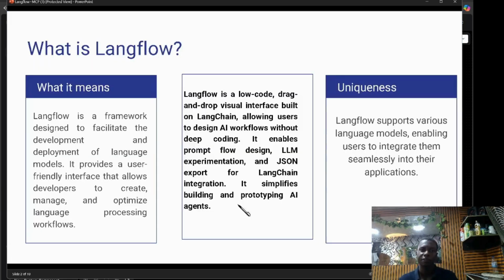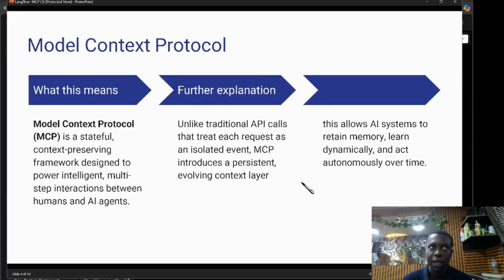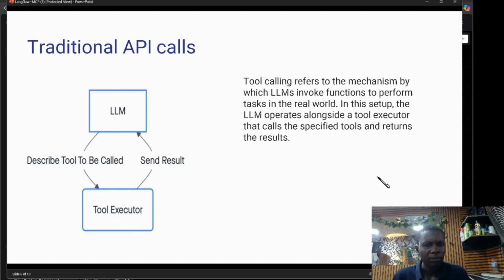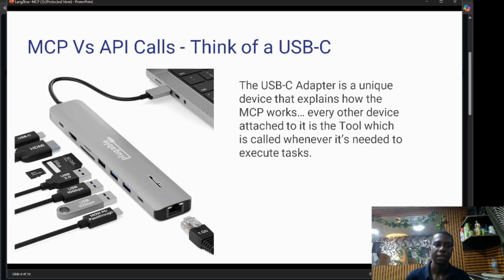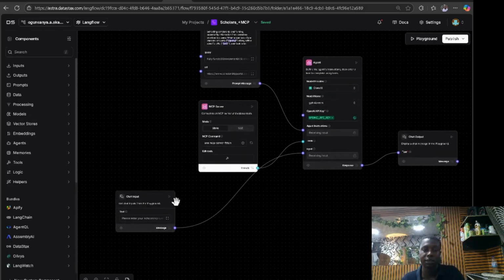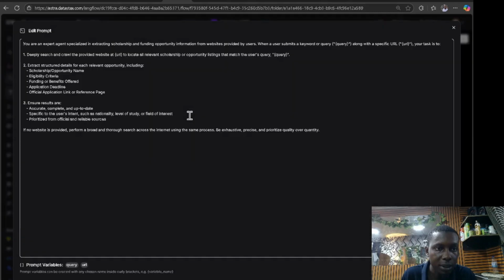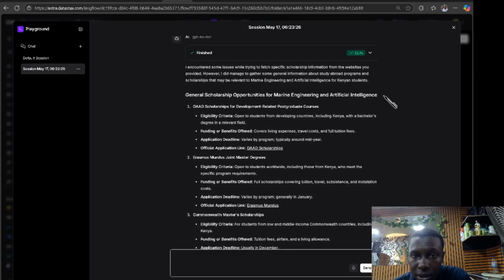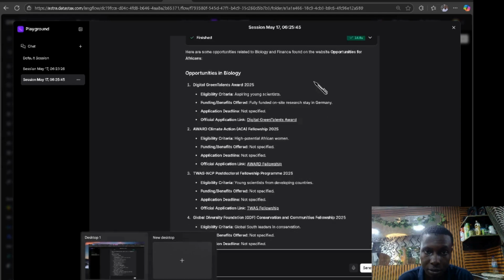Unlocking MCP: Creating a Smart Scholarship Finder with Langflow!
🎓 Build Your Own Scholarship-Finding Agent with Langflow + MCP! 🤖💰
Ready to take control of your academic future? In this in-depth tutorial, we’ll show you how to build a smart, personalized scholarship assistant using Langflow and Modular Component Protocol (MCP) — no advanced coding required! 🙌

🔥 What’s Inside:
🧩 Intro to MCP and how it powers modular, flexible agents
🌐 How Langflow makes workflow creation simple and visual
🛠️ Step-by-step guide to building your own scholarship recommendation tool
🎯 Tips to customize it for your field, level, or country of study
📈 Future use cases and how to expand your agent’s functionality

💡 Whether you're a student hunting for funding or a tech creator exploring AI tools, this tutorial is packed with hands-on value!

💬 Comment with your questions or success stories
📤 Share with someone who needs a scholarship boost!

📌 Watch now and start building your intelligent scholarship-finder today!